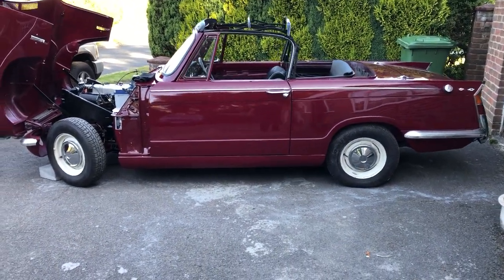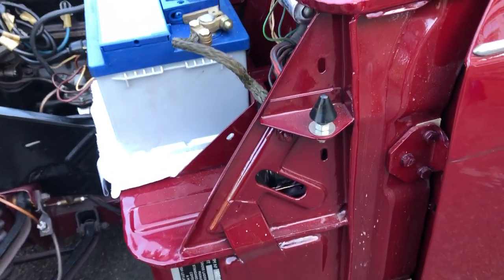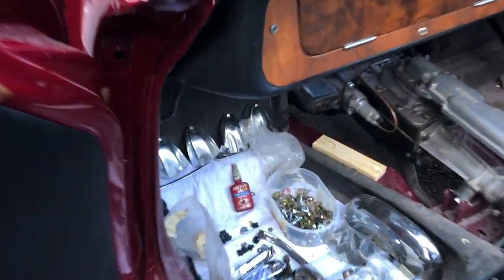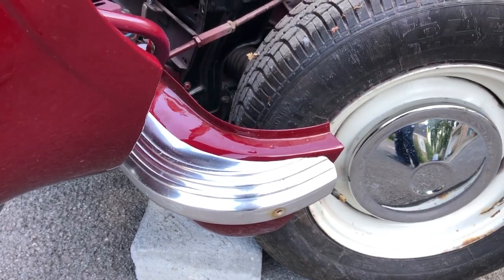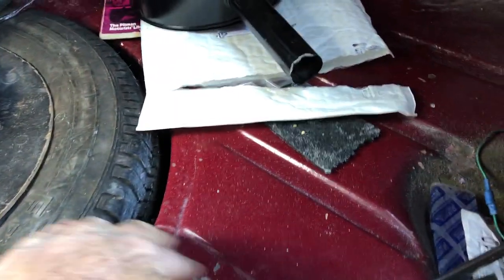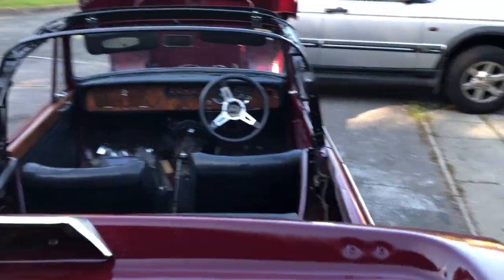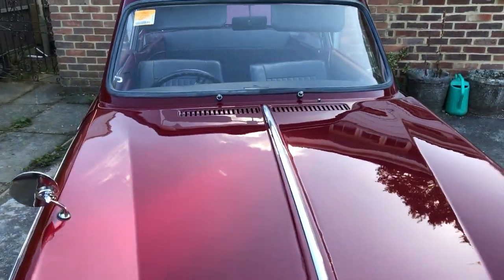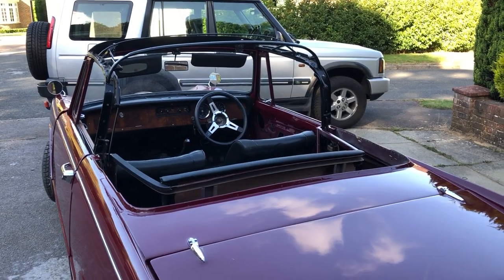TRIUMPH HERALD CONVERTIBLE MAROON FROM HCC 2